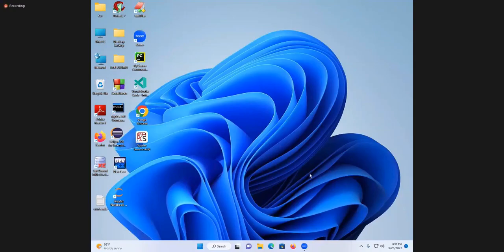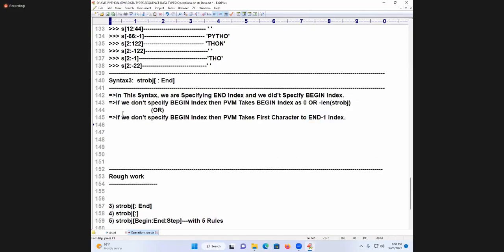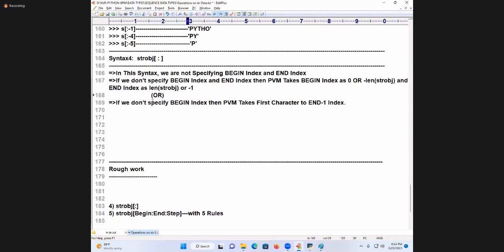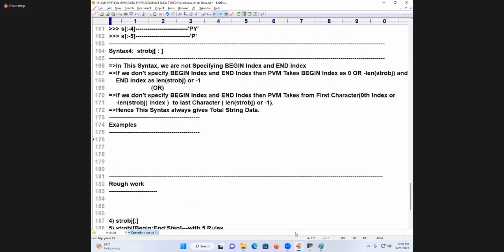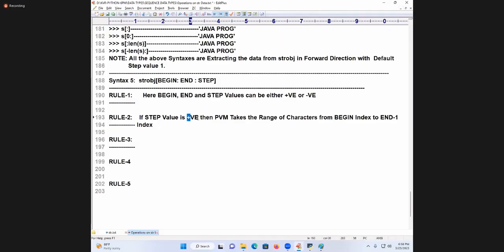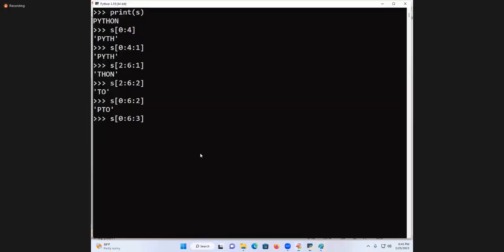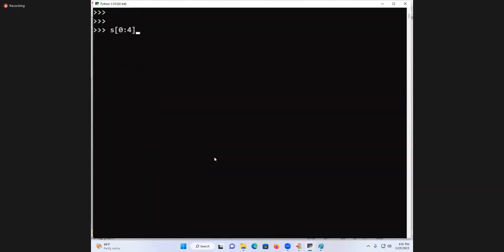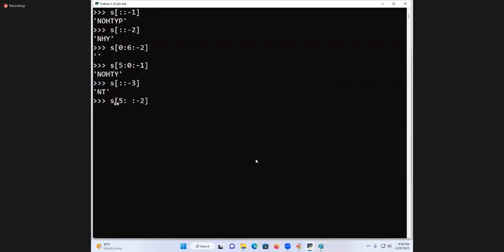#14 day 14 Str operation, mutable and immutable 1 720p, h264, youtube